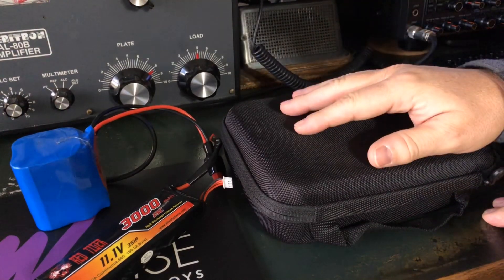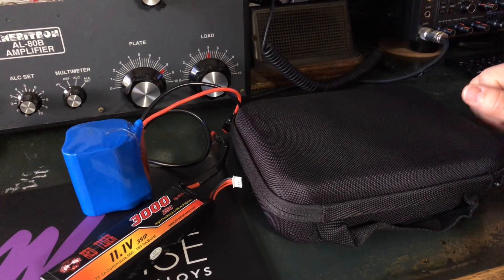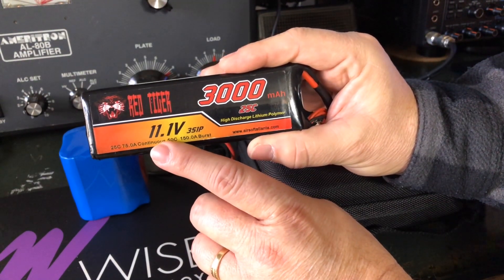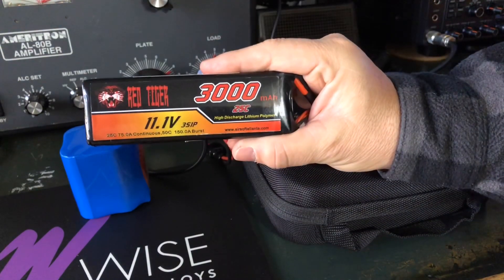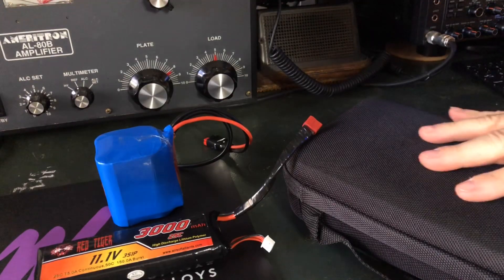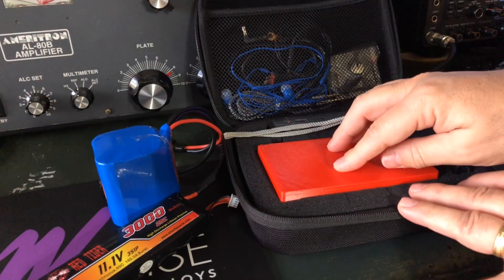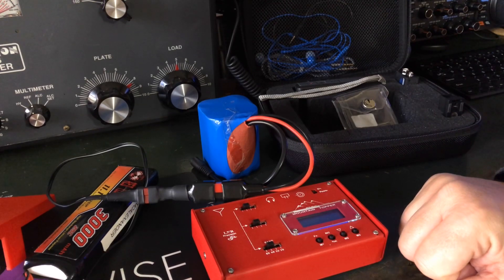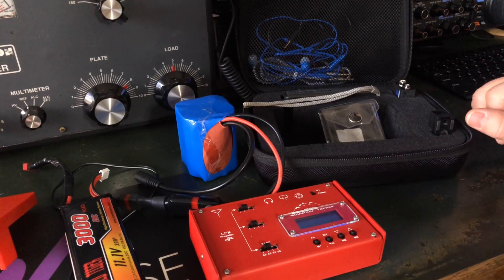Using a BIOENNO battery with a Mountain Topper (dropping the voltage)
How might you use a 13+ vDC Bioenno battery with a LNR Precision Mountain Topper QRP ham radio transceiver?  The Mountain Topper is rated for 5.5 to 13vDC maximum, so the voltage of the Bioenno battery needs to be reduced.  A 1N4007 silicon diode in series with the positive wire will provide enough of a voltage drop across it to lower the full charge voltage of a Bioenno battery to approximately 12.9vDC.  The diode needs to be installed in a specific manner, as explained in subsequent paragraphs.

Correction:  Twice, I called the Deans connector an Anderson Power Pole.  The Deans connector is the smaller of the two.  There is male and female.  The Anderson PowerPole has a red half for positive and a black half for negative, but there is no male or female.

The video doesn’t show the diode.  It is covered by heat-shrink tubing.  But, all you need to do is solder the non-striped side (anode) of a 1N4007 diode to the wire that you will crimp or solder into the red half of an Anderson Power Pole.  Solder the striped side of the diode (the cathode) to the positive terminal of a female Deans connector.  Crimp or solder a wire to the black half of the Anderson Power Pole, and solder the other end of this wire to the negative terminal of the Deans connector.

I use a Deans connector on the radio side.  This also allows me to power the radio with an 11.1vDC LiPo battery, as an alternative to the Bioenno.  LiPo batteries are popular with RC cars and the batteries are available with a Deans connector installed.  The 11.1vDC LiPo batteries typically charge up to approximately 12.5vDC, which is perfect for the Mountain Topper radios.

I applied heat-shrink tubing over the finished wiring to keep the diode from being exposed.  You could use electrical tape if you don’t have any heat shrink tubing.

73, de N4HNH